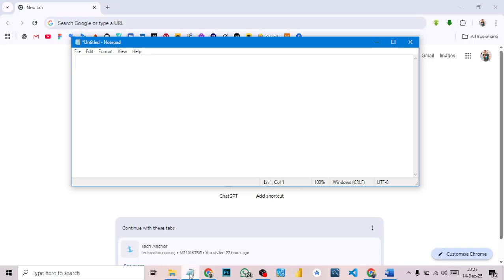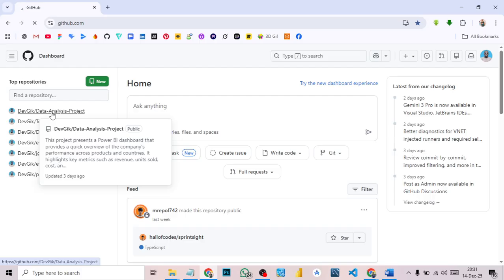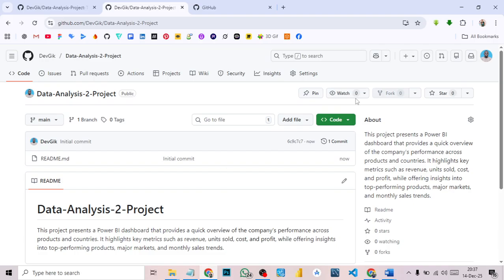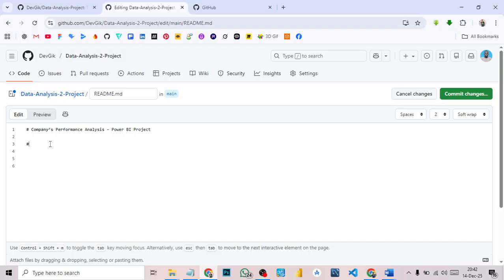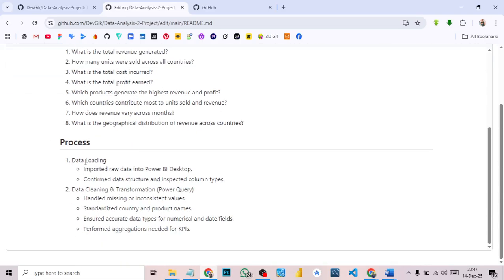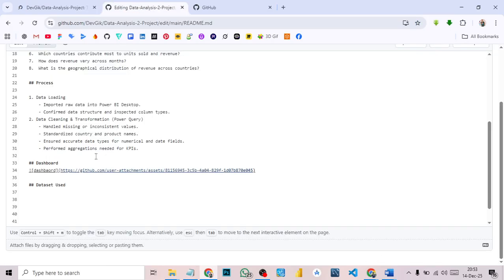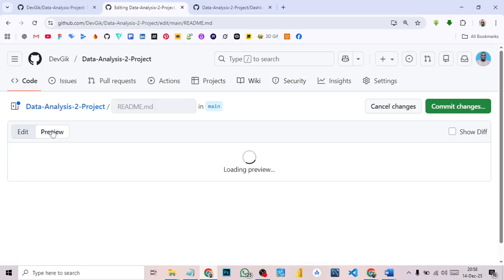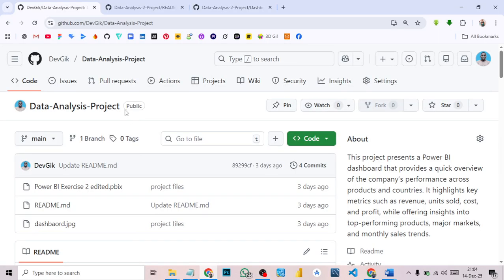HOW TO HOST DATA ANALYSIS PROJECT ON GITHUB